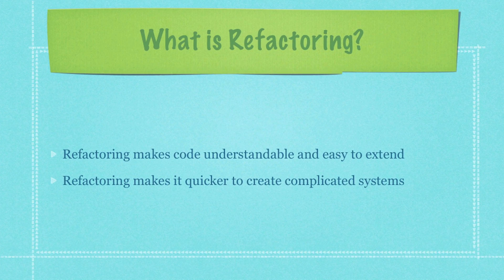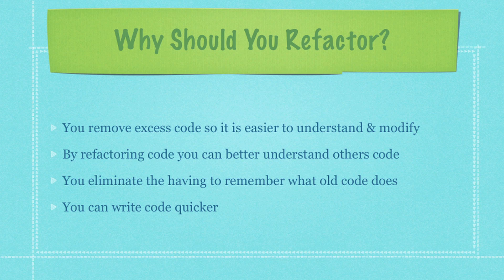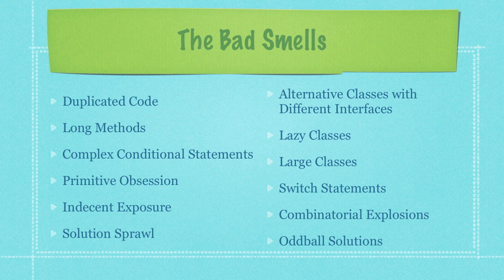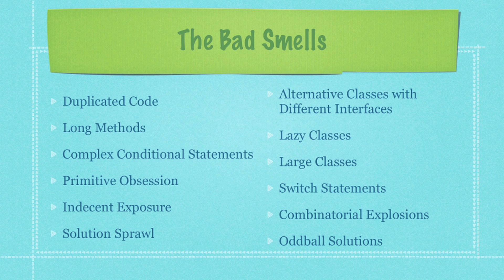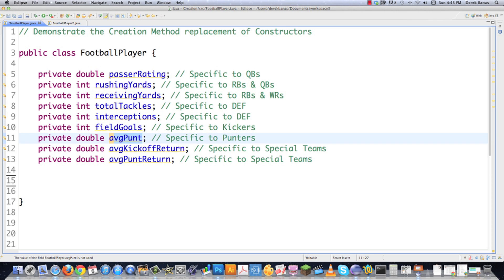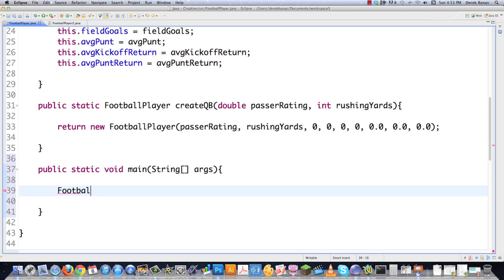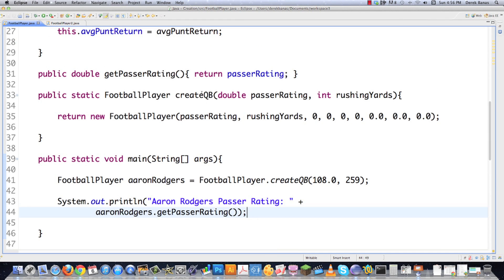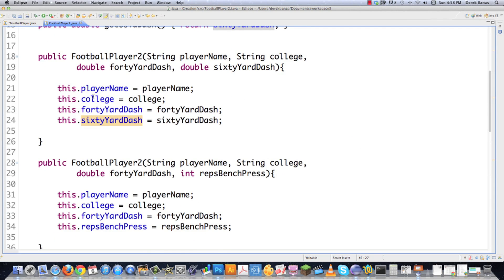Code Refactoring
Welcome to the beginning of my Code Refactoring tutorial. Code refactoring is used to improve code design to make it easier to understand and extend. Writing understandable code will allow others to easily modify it and in the end you'll also find you write code faster because of code refactoring.

I explain what it is in the video as well as cover the refactoring bad smells and 2 code refactorings to get you ready for what is coming.